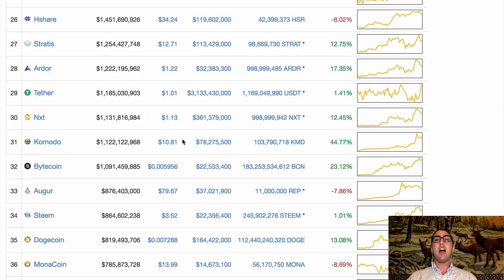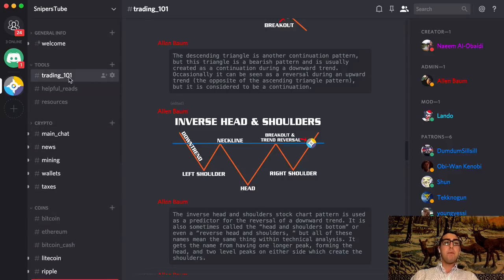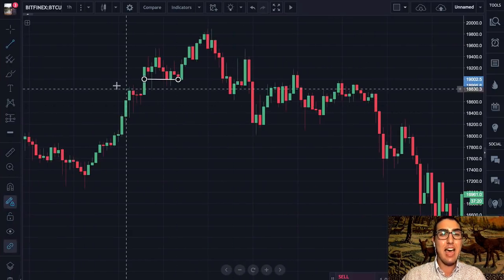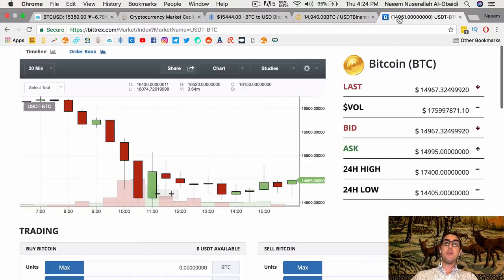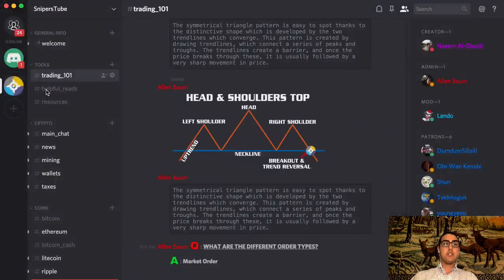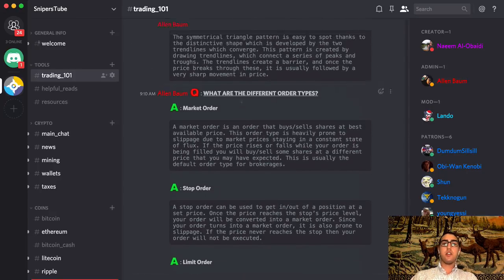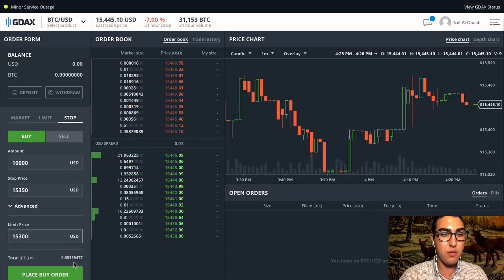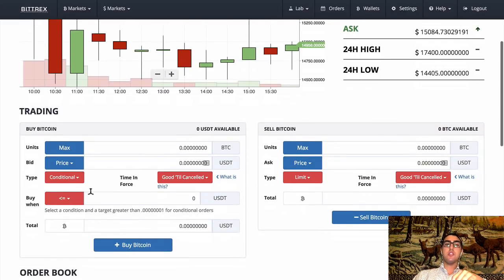How To Profit In The Bitcoin ($BTC) Bubble!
Using this method I was able to keep my profits when Bitcoin ($BTC) took a dive. Thank you all so much for watching.

Join Our Team On Discord!

►CONNECT!

►REFRENCES!